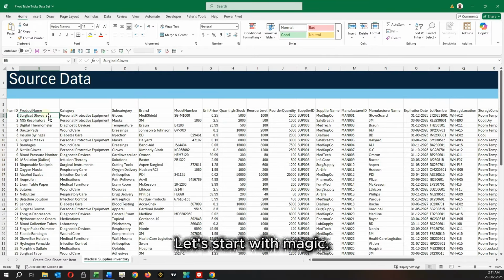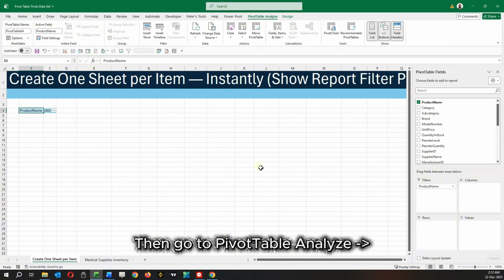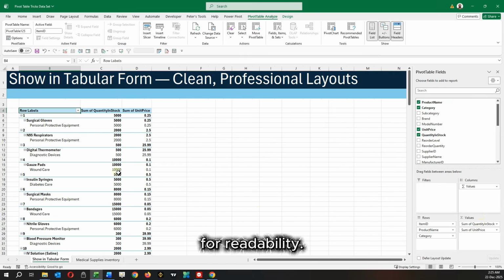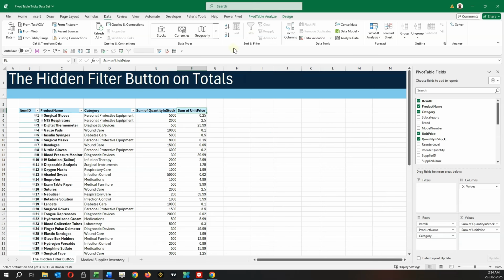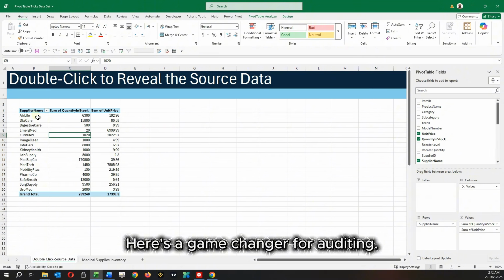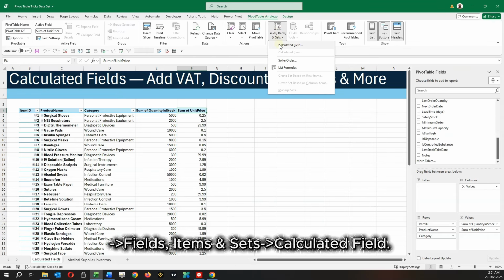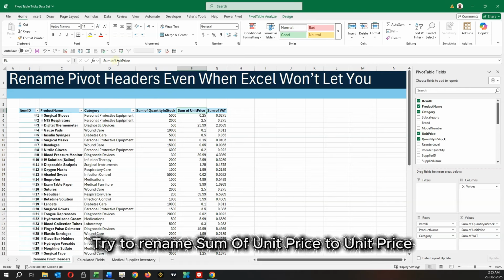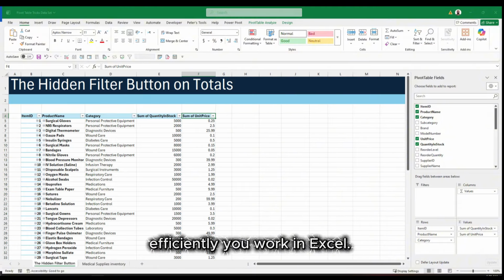Pivot table tricks 99% of users don't know 6 hacks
Unlock six powerful Pivot Table tricks that most Excel users have never seen!
In this quick tutorial, you’ll learn how to create sheets instantly using Show Report Filter Pages, switch to a clean tabular layout, reveal hidden filter options, drill down into your data with one click, build calculated fields like VAT, and apply the secret header-renaming hack Excel won’t tell you about.
Perfect for beginners and pros — these PivotTable tools will save you time and make your reports cleaner, smarter, and more automated.

⏰ Timestamps:
00:00 Intro
00:14 Create One Sheet per Item Instatntly
01:00 The Tabular Form Pivot Table Layout
01:25 Reveal The Hidden Filter Button on Totals
02:00 Reveal Source Data with just a click
02:50 Renaming Pivot Table Headers Hack
03:16 Outro